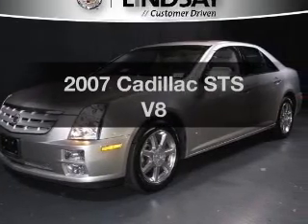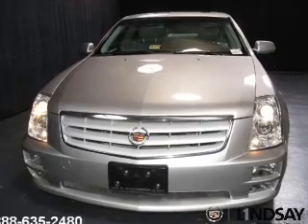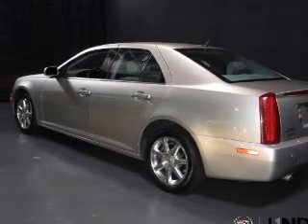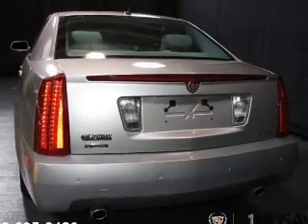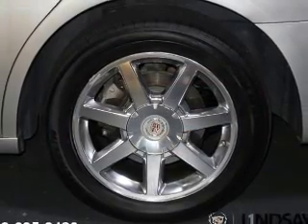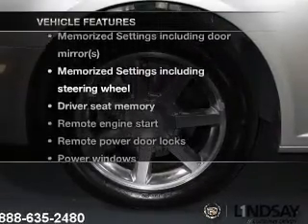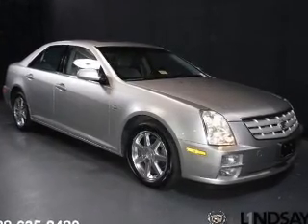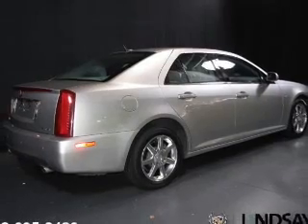2007 Cadillac STS - Alexandria VA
Year: 2007
Make: Cadillac
Model: STS
Trim: V8
Engine: 4.6 liter 8 cylinder 32 valve MPFI DOHC
Transmission: 6-Speed Automatic
Color: Silver
Mileage: 91504
Address:
1525 Kenwood Ave.